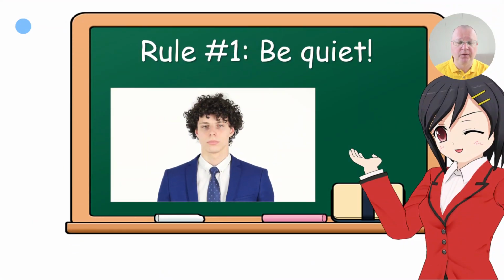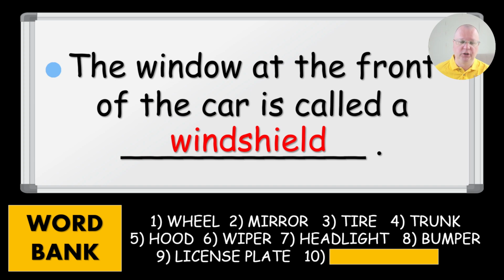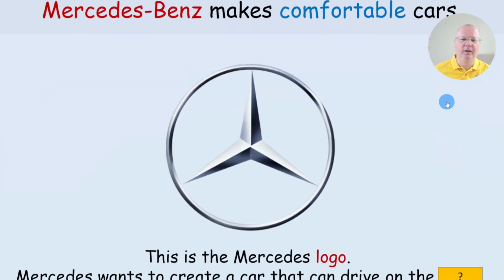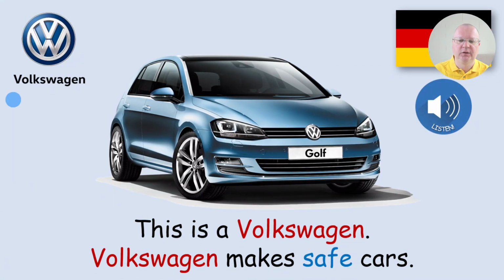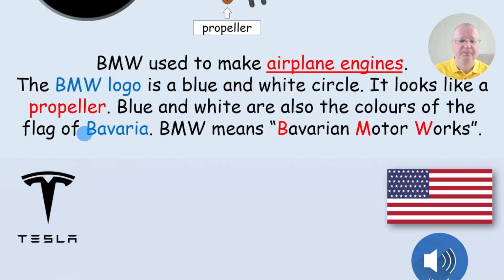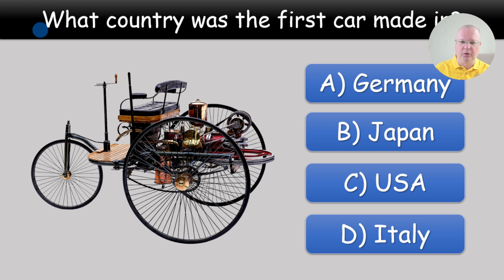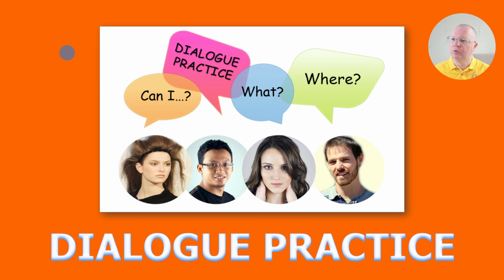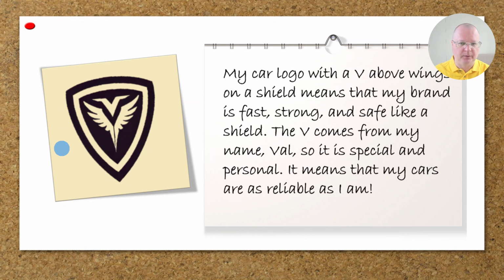ESL Lesson: Car Vocabulary | Teacher Val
In this video, you will learn how to teach my new PPT lesson, Cars and Their Logos, designed for Grade 6 students. In this ready-to-go lesson, students learn to say, pronounce, and identify six cars (Mercedes, Toyota, Ford, Volkswagen, BMW, and Tesla). They also learn to recognize and understand the meaning of their logos, discover a few fun facts about cars, design their own car logo, and engage in the following dialogue: “What is your favorite car? - My favorite car is a Tesla. - Oh, really? Why do you like it? - I like it because it is electric and fast."

⏰ Timestamps:
0:00 Intro
0:58 Where to get this lesson and how to use a bundle builder
2:01 Discover iSpring Suite 11 - a user-friendly toolkit integrated into PowerPoint
3:48 Lesson Intro: Class Rules
4:36 Short Video: What will we talk about today?
5:28 Warm-up Game: Name the car parts
7:43 Class discussion: Why do we need cars?
8:18 Mercedes and its logo
9:30 Toyota and its logo
10:40 Volkswagen and its logo
11:14 Ford and its logo
11:49 BMW and its logo
13:10 Tesla and its logo
14:09 Choral Drill: Say the word
15:00 Pop Quiz: Fun facts about cars
17:38 Dialogue Practice
19:04 Let's design a car logo!

Explore my professional development content, including lesson planning, classroom management tips, and exclusive PowerPoint lesson guides. My PowerPoint tutorials are designed to support ESL educators like you and enhance your teaching experience. I am passionate about transforming your ESL teaching journey and invite you to join me on this adventure!